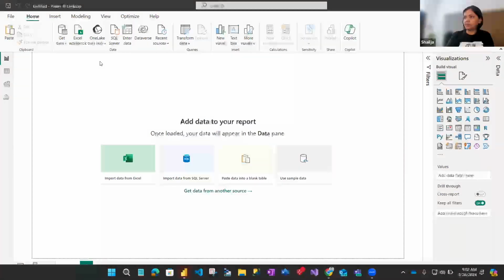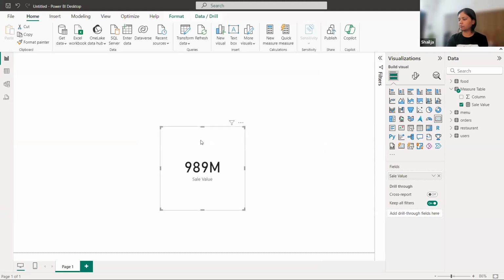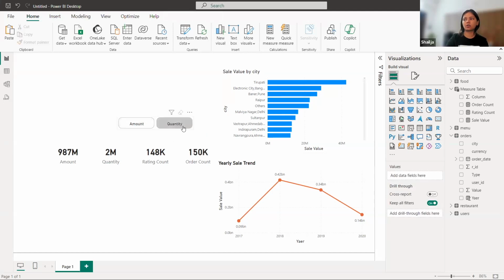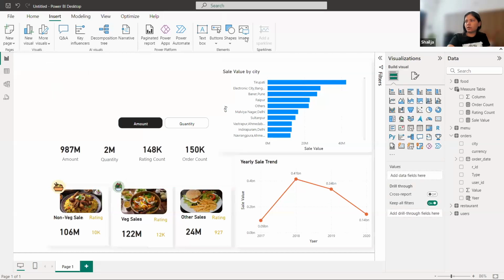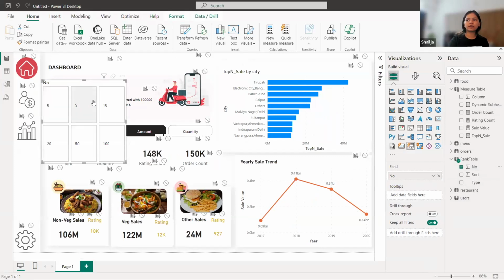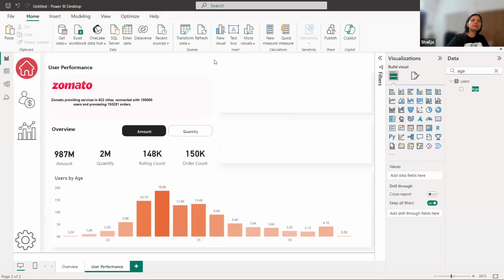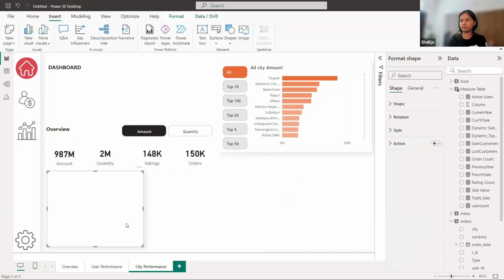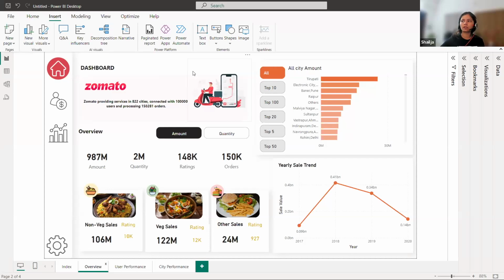How to Build a STUNNING Sales Dashboard in Power BI 🔥 Complete Tutorial | End-To-End Project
📅 Live Classes From 24-Aug-2024
📅 Dedicated Placement Assistance & Doubt Support
📱 Call/WhatsApp (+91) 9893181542 for any query

Timestamp:
👉 0:00 -- Agenda?
👉 1:14 -- Tableau Advance Projects
👉 3:34 -- Zomato Sales Dashboard